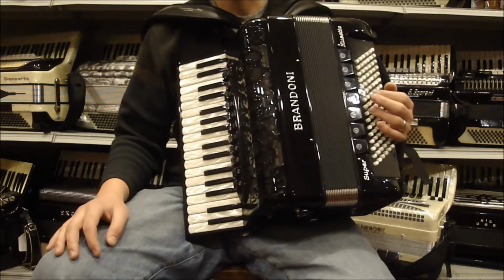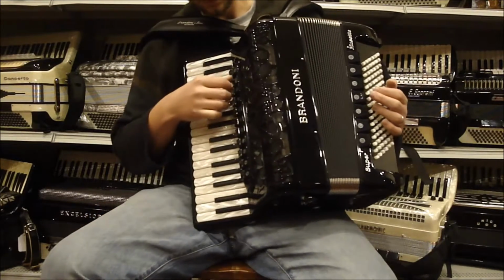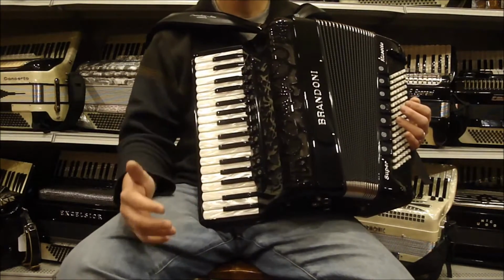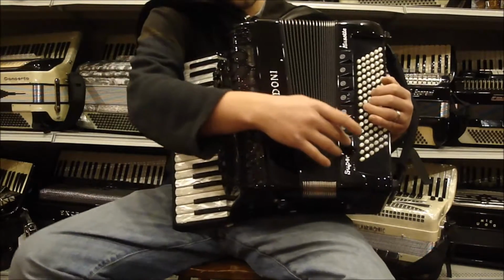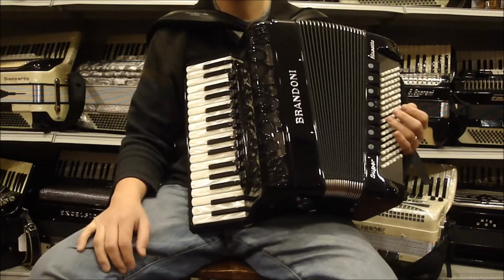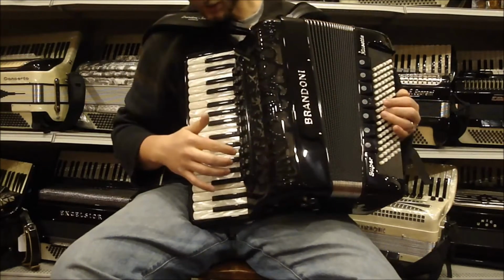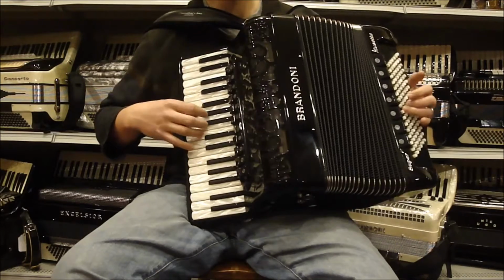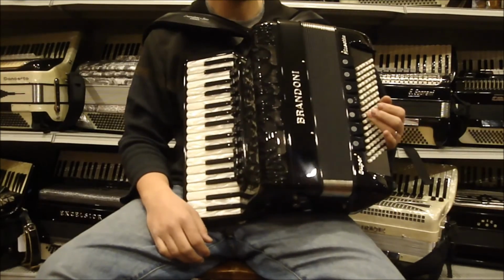BR68LI - Brandoni Liberty 68LI LMMM 96 $5495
Black Brandoni Liberty 68LI
Piano Accordion 16" 34/96 21lbs
Reeds 4/5 LMMM, Registers 11/7
Compact size with big keys, highly versatile